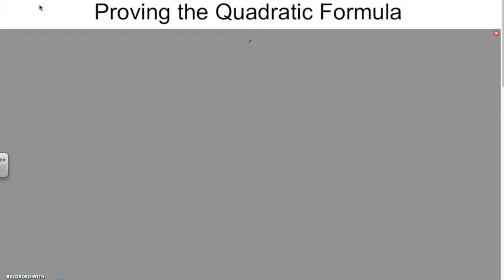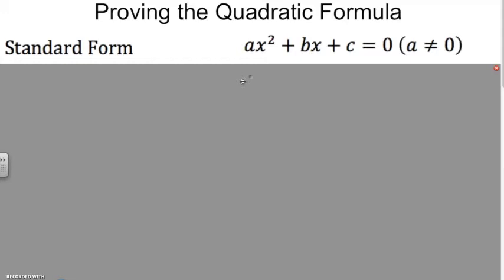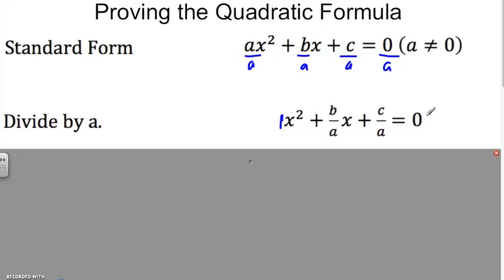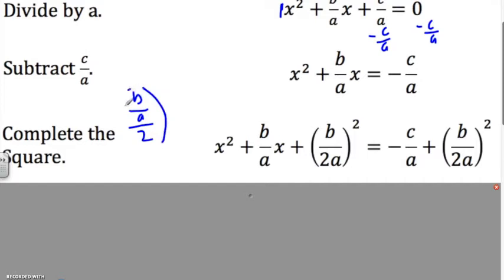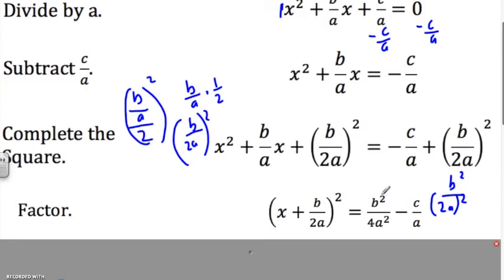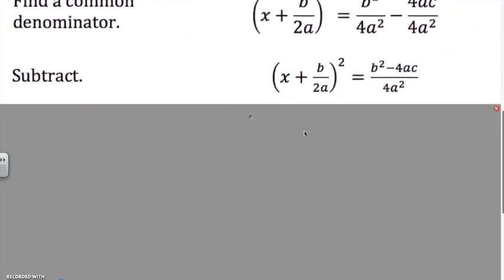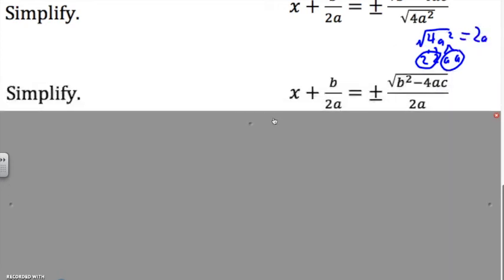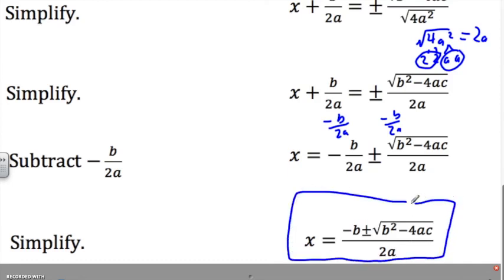Proving the Quadratic Formula